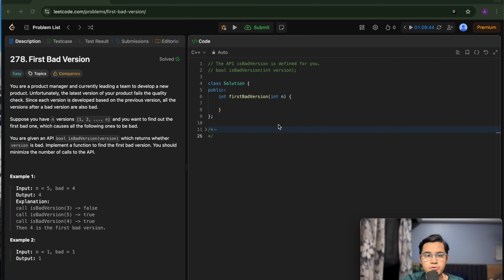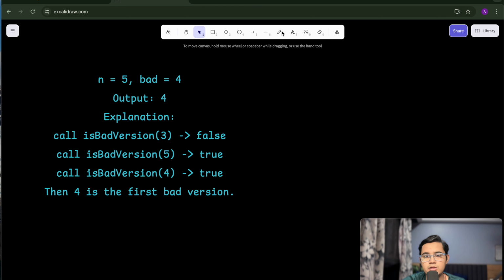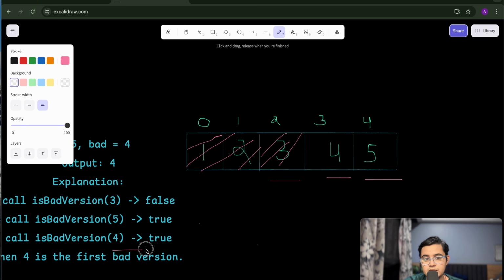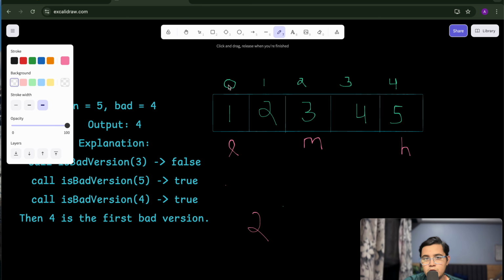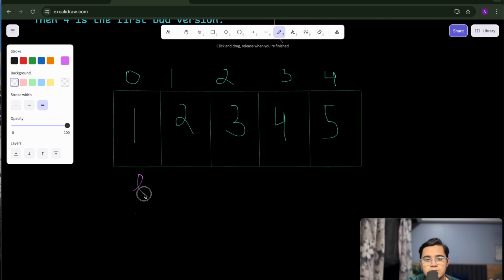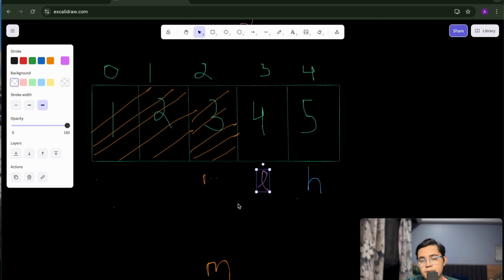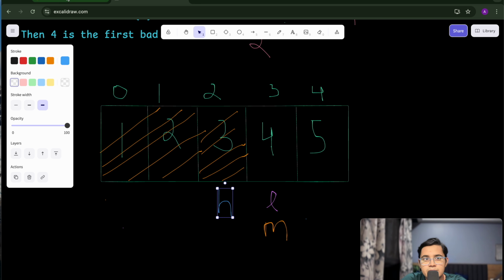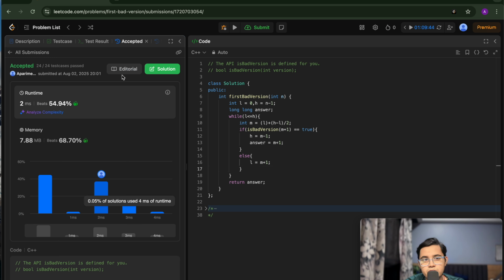278 | First Bad Version | LeetCode | Solution